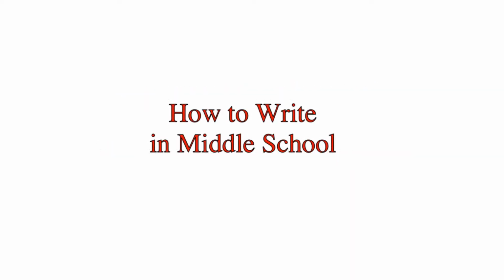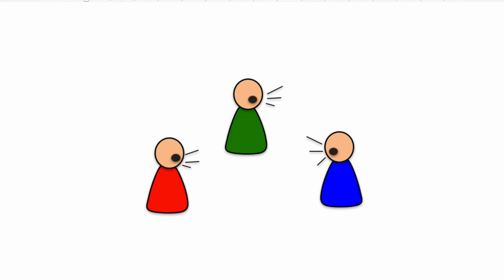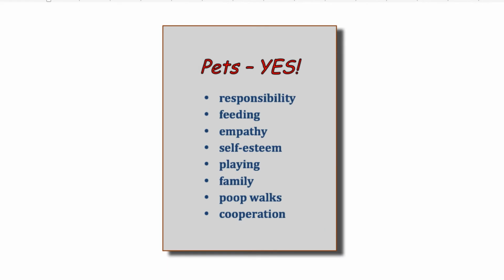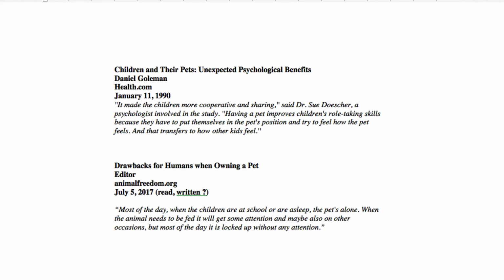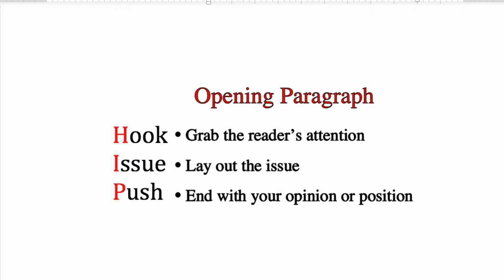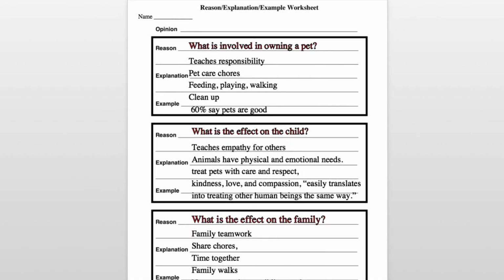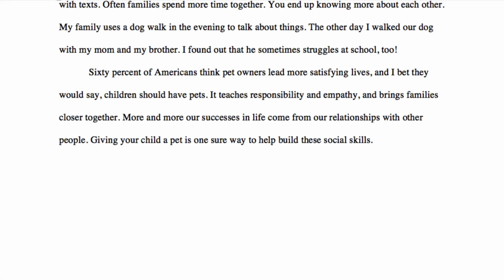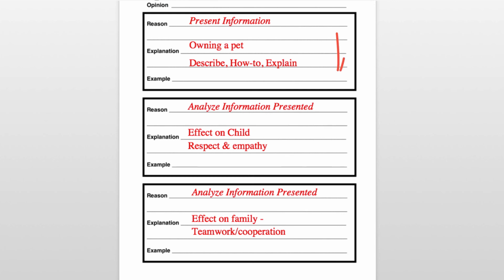6.3 How to Write in Middle School - Should children have a pet?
This is the third in a series of classroom ready, persuasive writing prompts. Takes writer from prompt to revisions in three class sessions of 45 minutes.